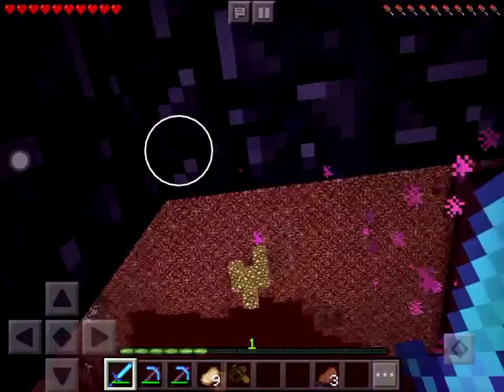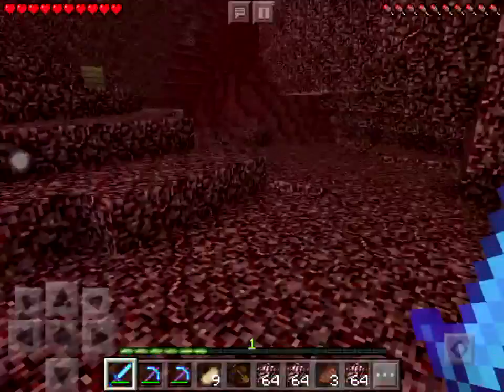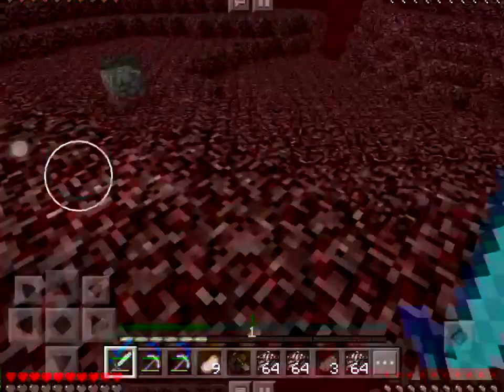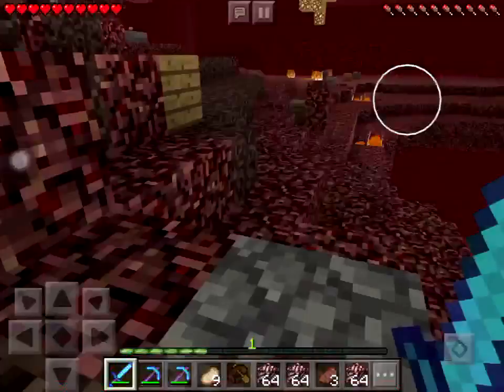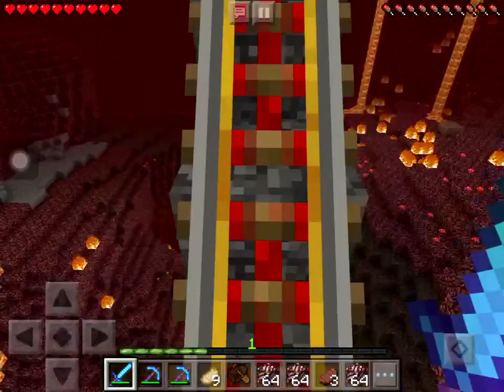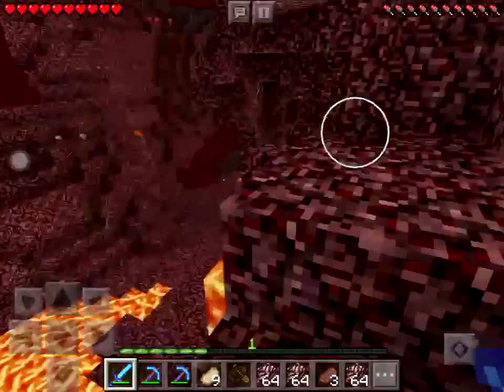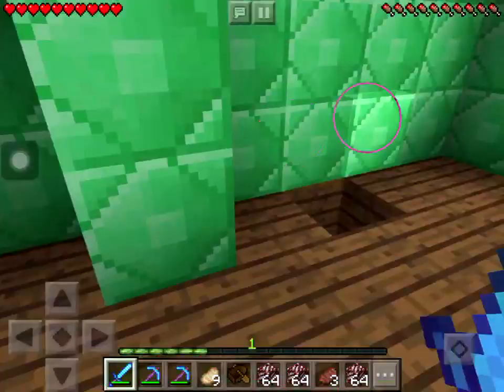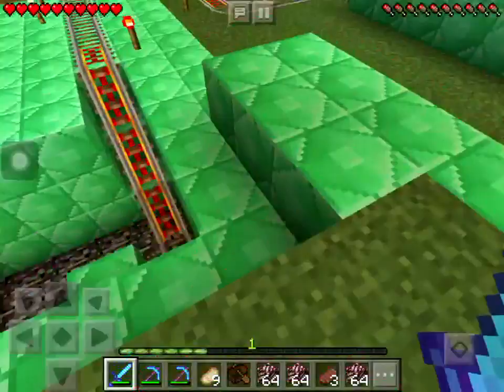Usman Muhammad lets play episode 25 labritory tour